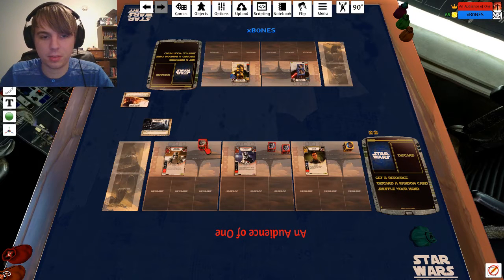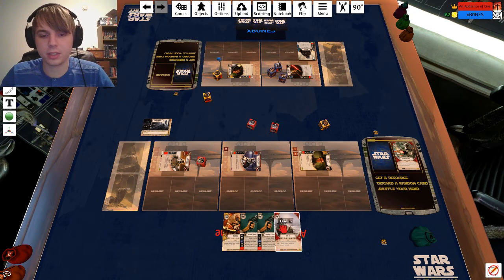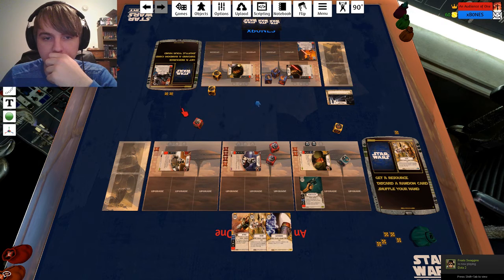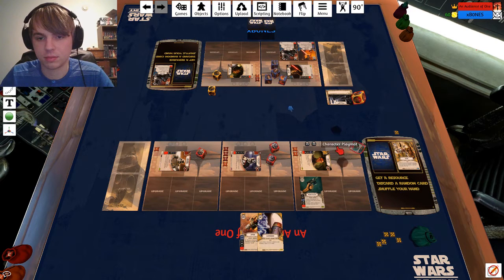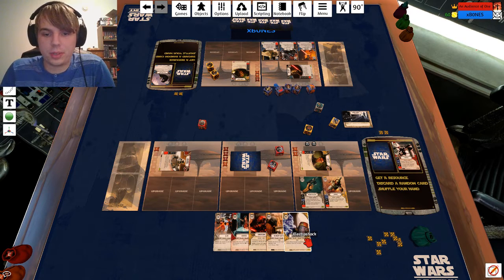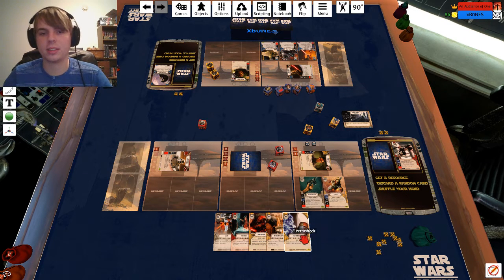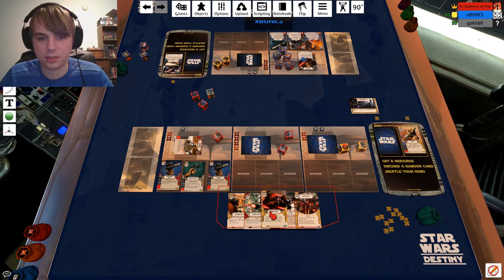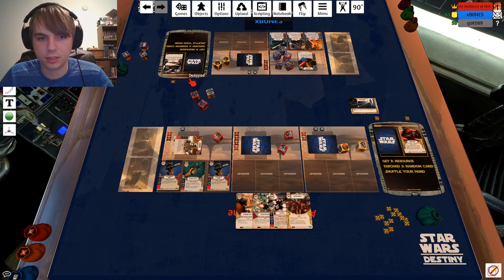Star Wars Destiny ePhasma Bala Tik Trooper vs Dooku Jaba Game 1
Time for my first game with the deck in quite some time.  I believe I misplayed the deck somewhat, which isn't surprising on my first play.  However, he still played well, and had some insane rolls, so props to him.